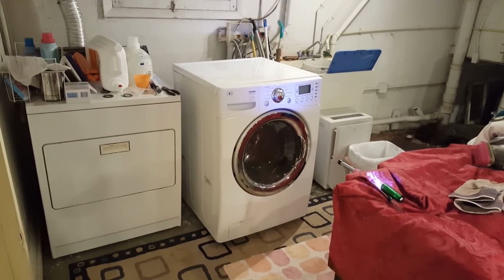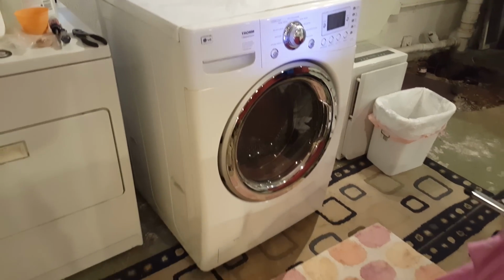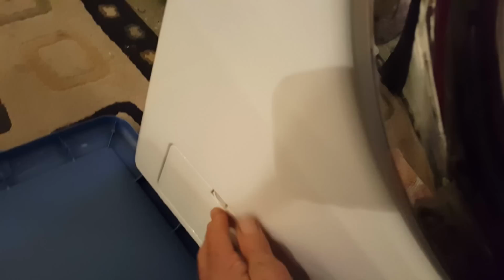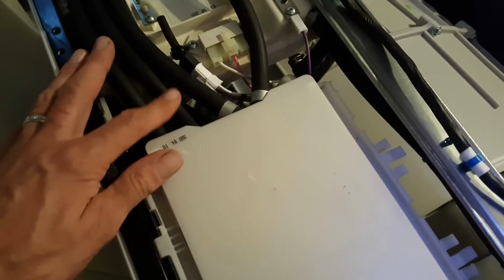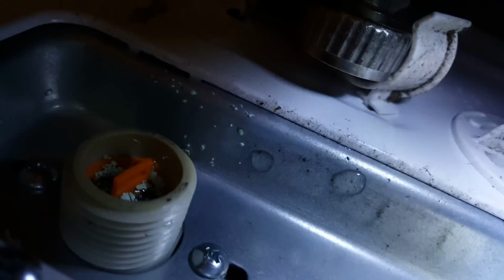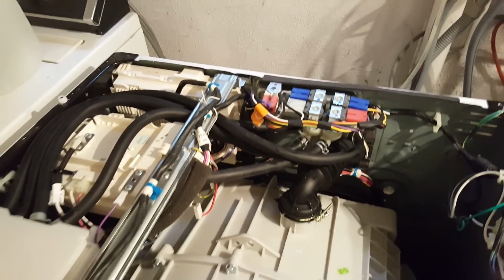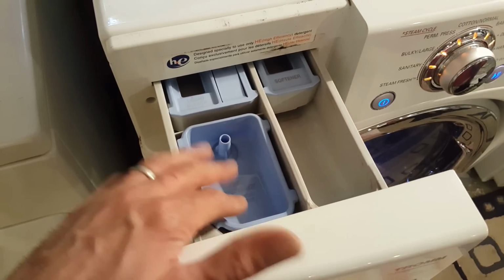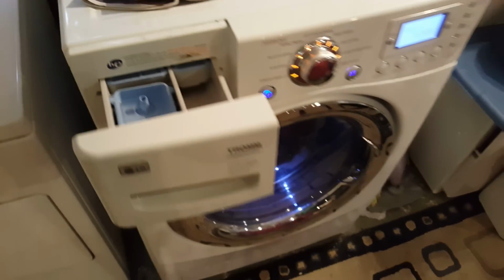LG Washing Machine Exploratory Surgery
Soap dispenser fills with water after wash...drives me crazy